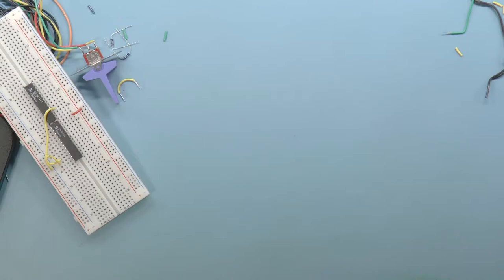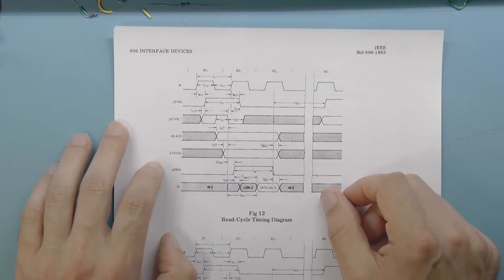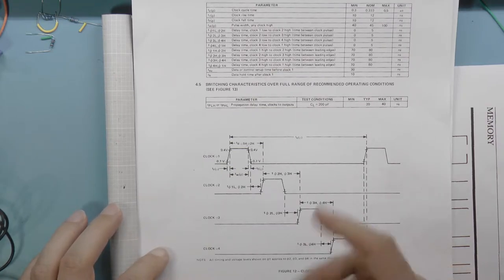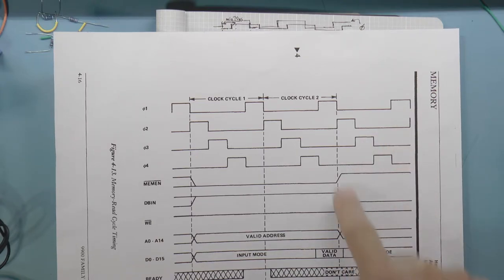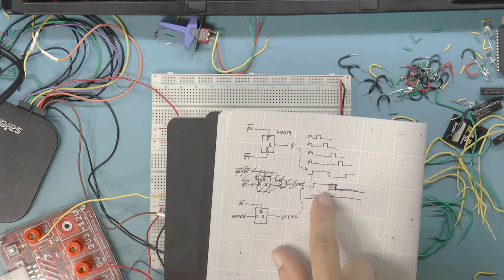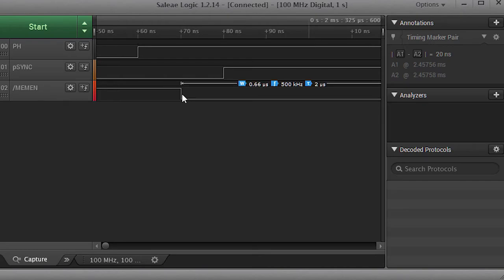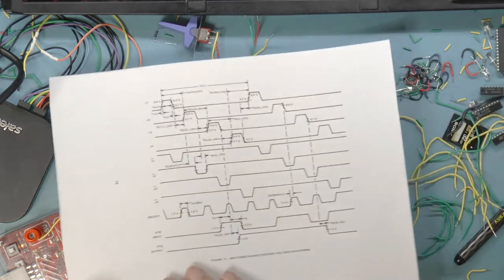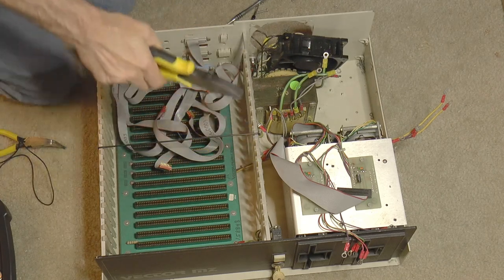The S-100 bus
Using the standard S-100 bus makes it easier to design the retrocomputer.